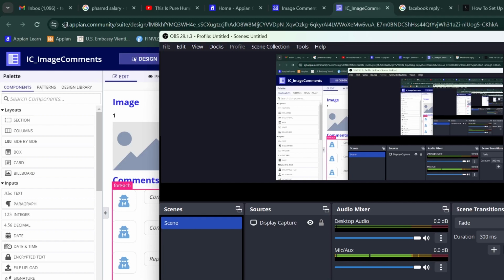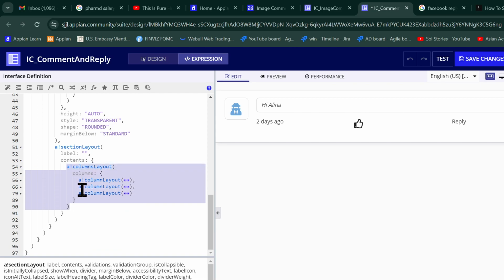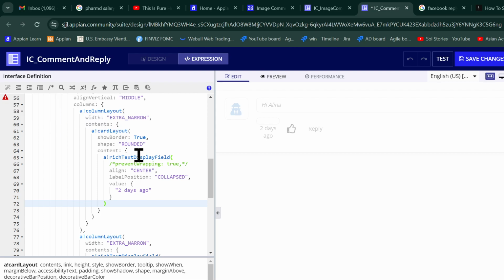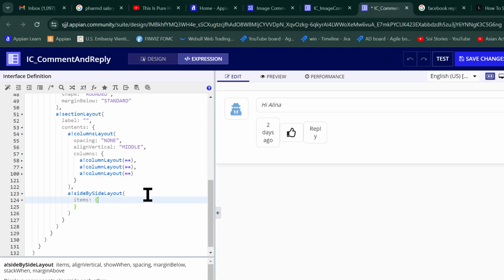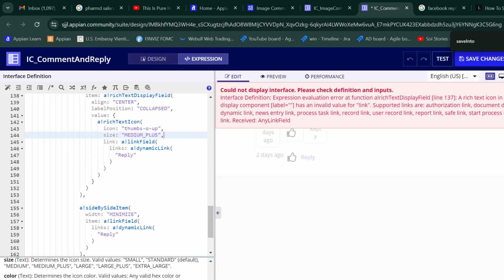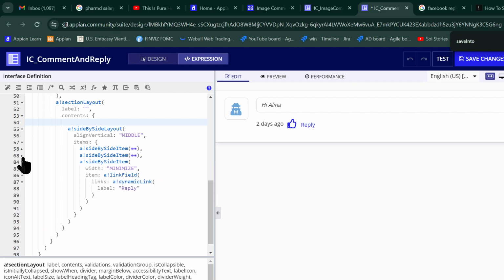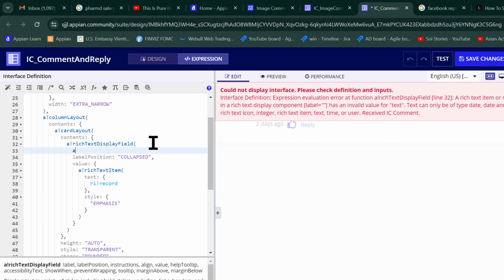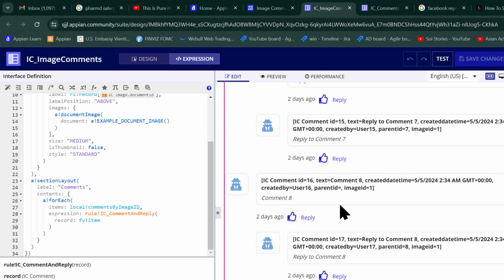Appian Image Comment Part 3: Display Days Ago, Like, Reply